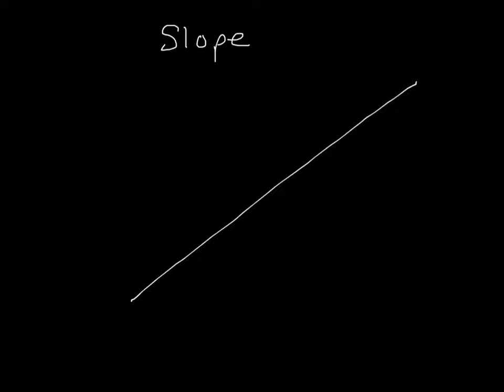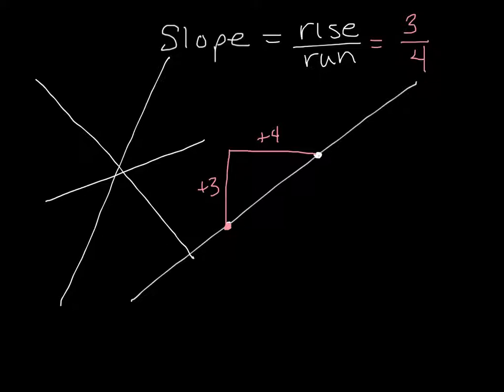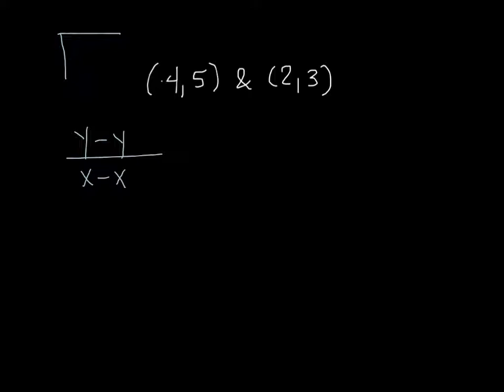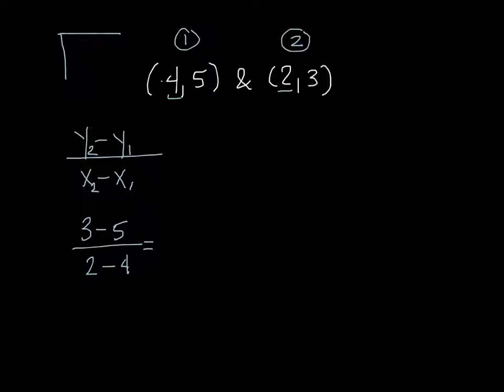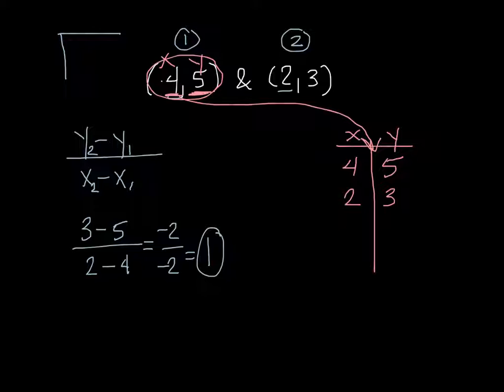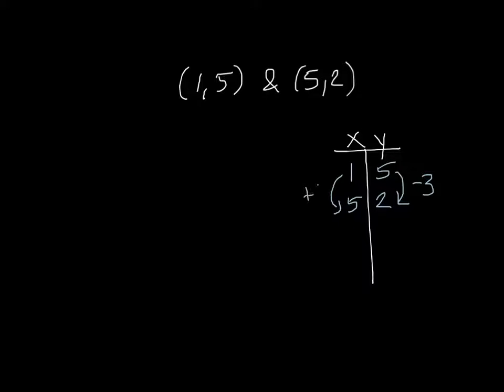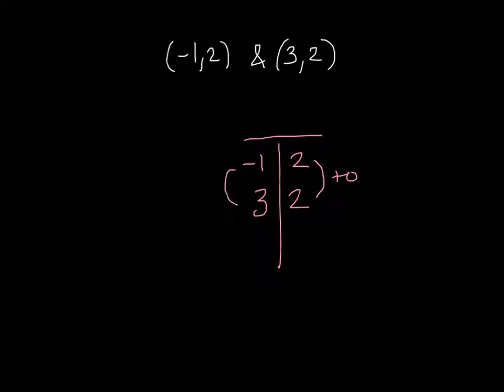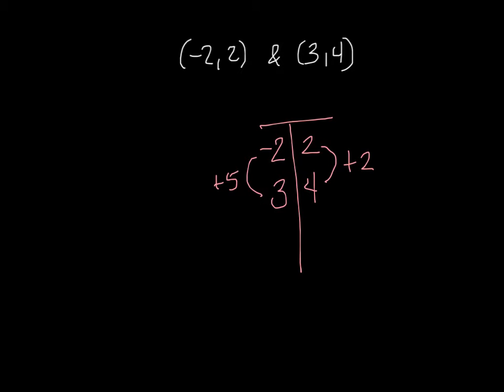A1 Slope 4 4